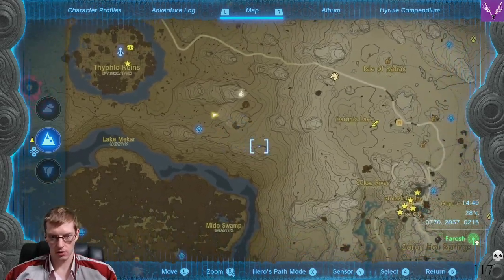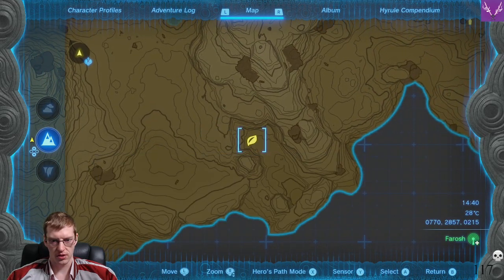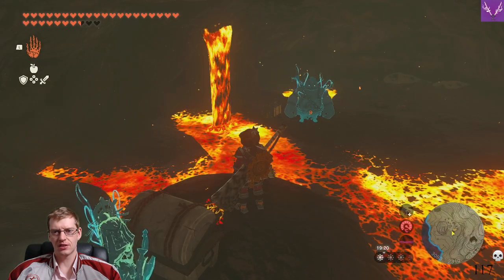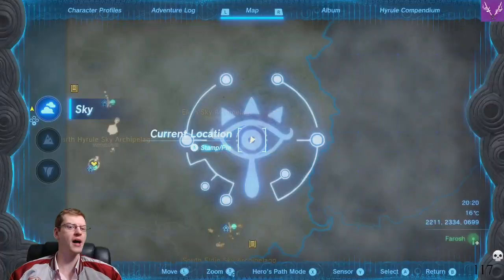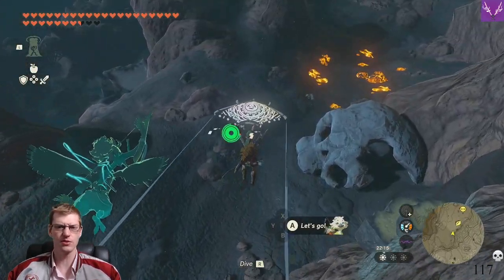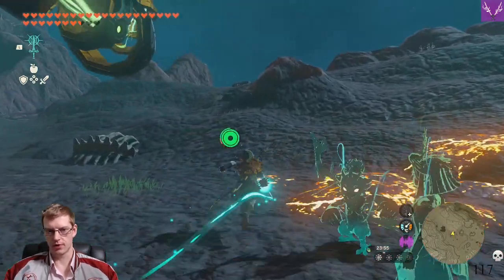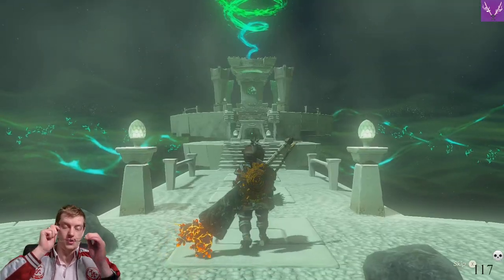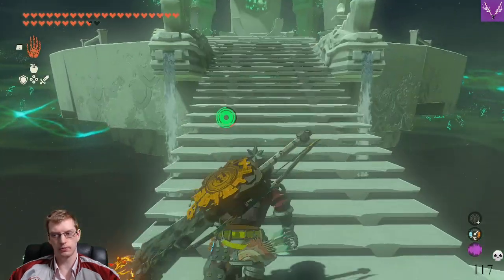If it Works! | The Legend of Zelda: Tears of the Kingdom [100%] | Ep. 406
Come, Ladies and Gentlemen, join us as we delve into the Vortex and venture through the sky and across the wilds of a rebuilding Hyrule as we attempt to rescue the Princess Zelda from her mysterious fate and bring an end to the King of Evil once more, in Nintendo's fantasy epic: The Legend of Zelda: Tears of the Kingdom!